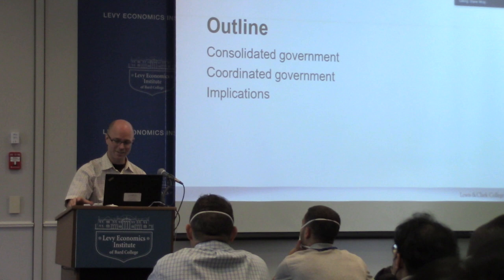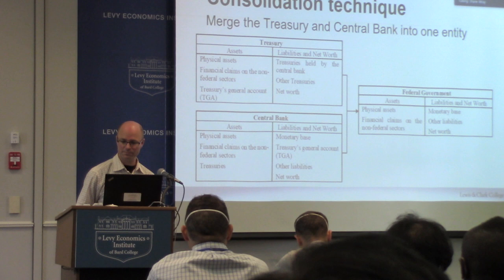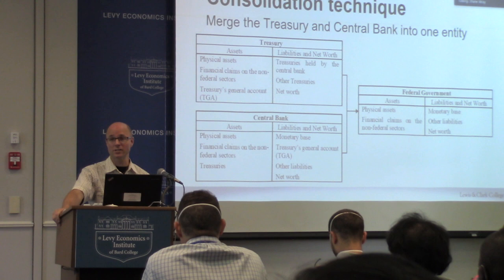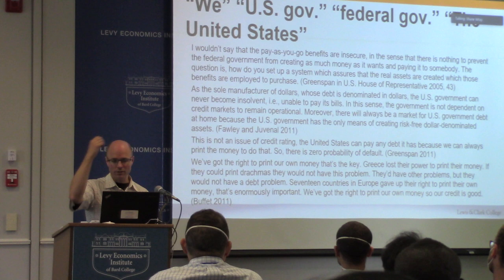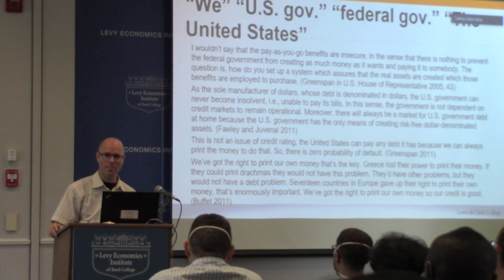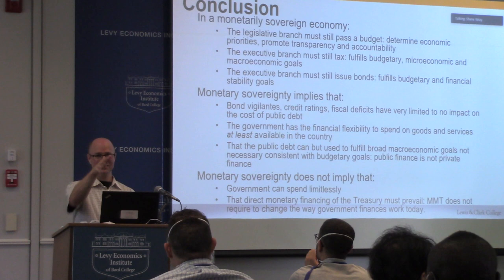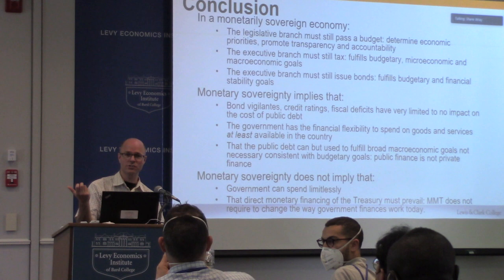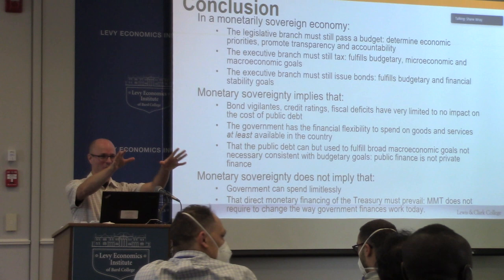Central Bank and Treasury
Éric Tymoigne, Lewis and Clark College